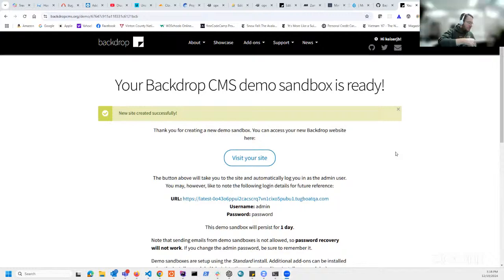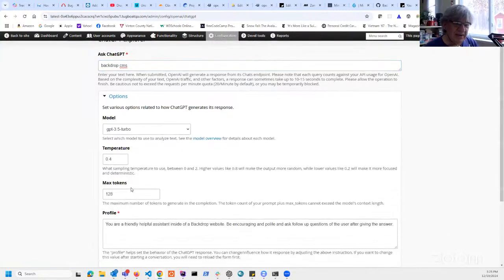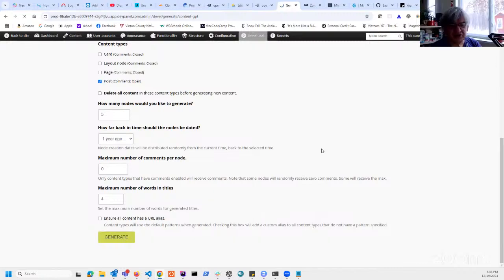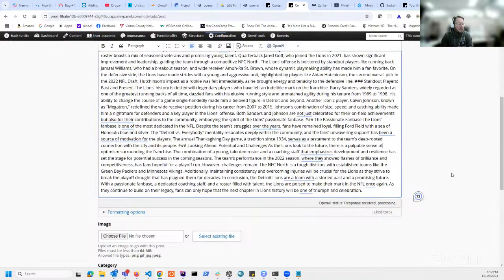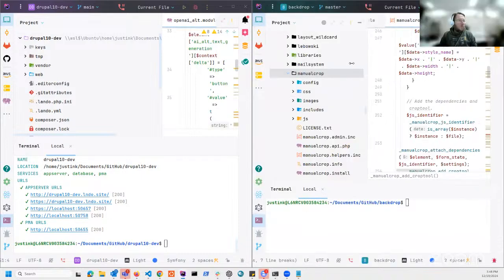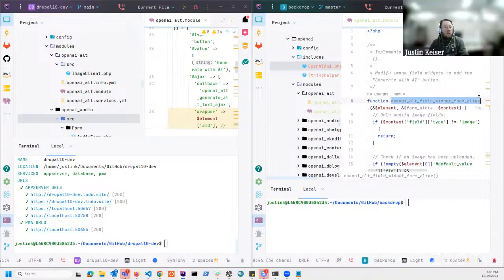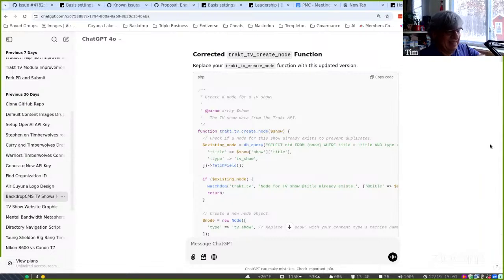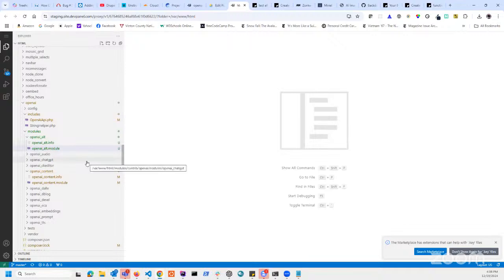AI Module (2024/12/19 - Backdrop CMS User Group)